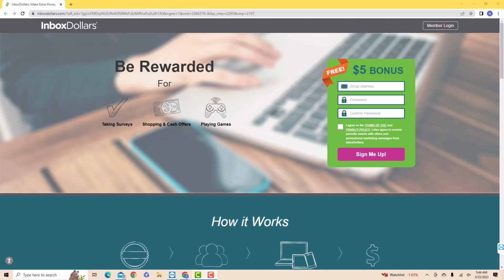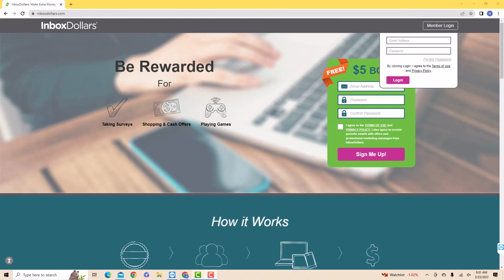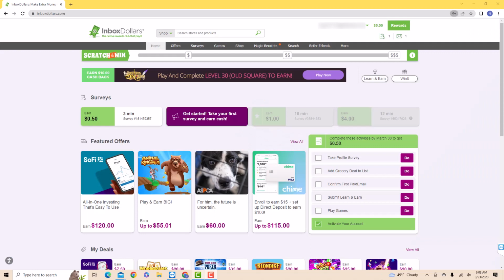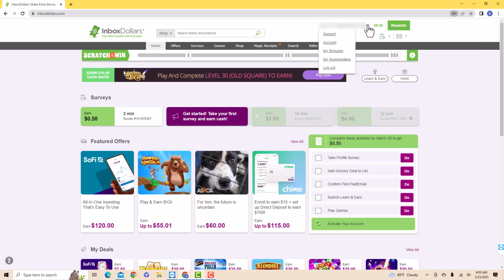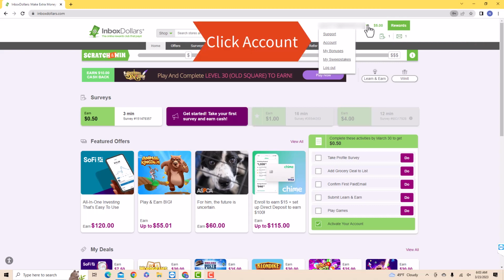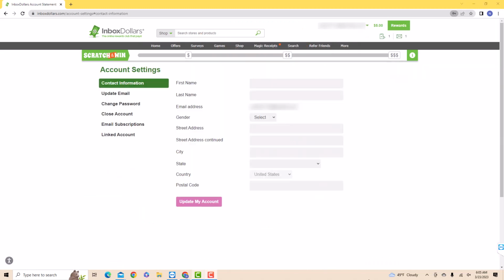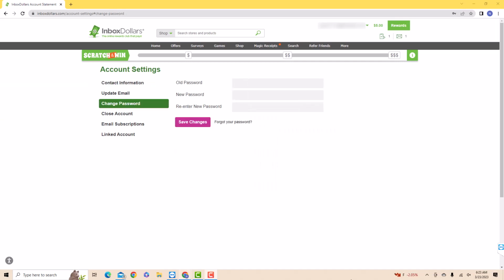How to Change your Password on Inbox Dollars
Learn how to change your password on Inbox Dollars.